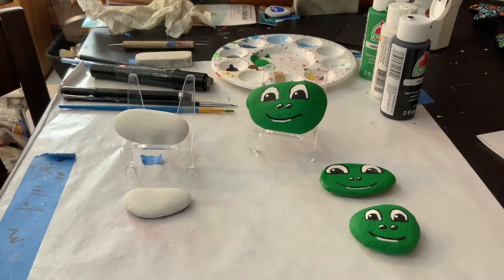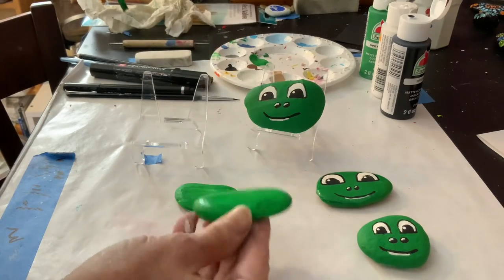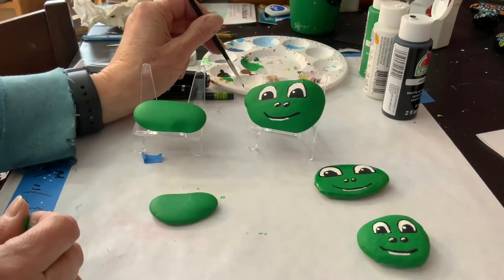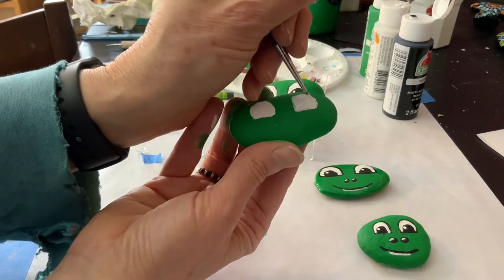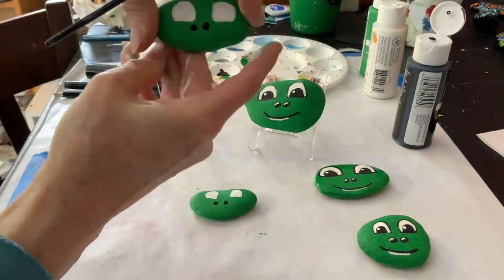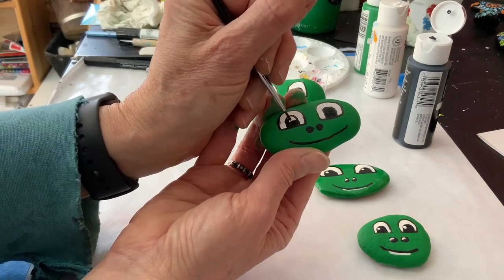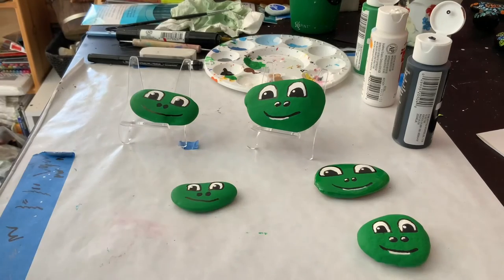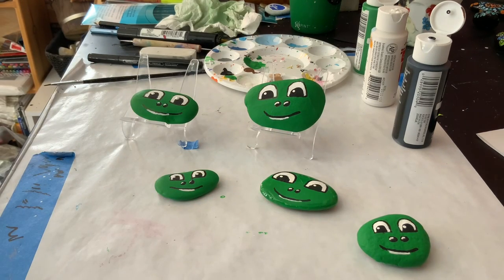Frog Face! (Bite Sized Art Lessons!)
Learn how to make this most simple design of a frog face.  Literally anyone can make this adorable design and you will delight your friends and family with this little friend.

Materials Needed:
Smooth oval stone or paper
Acrylic paint or coloring tools of your choice for paper
Thick and thin brushes
Paint tray
Water
Paper towel
Black paint pen
Pencil
Eraser